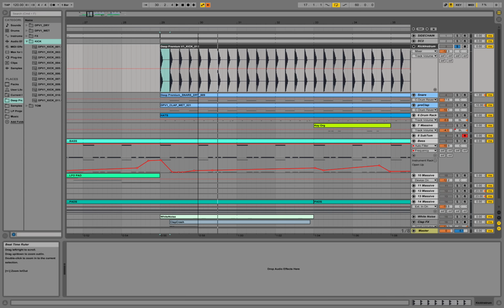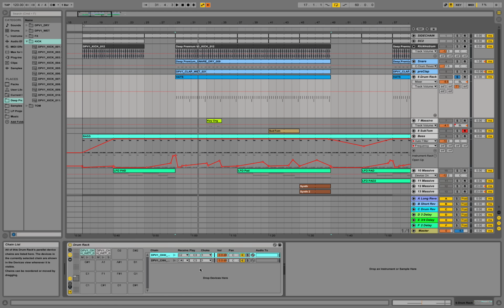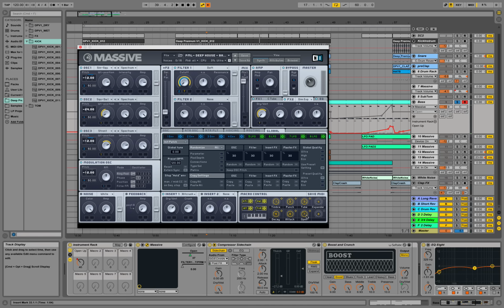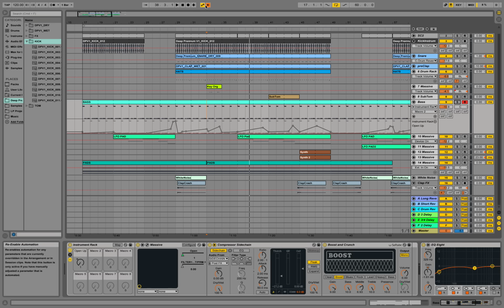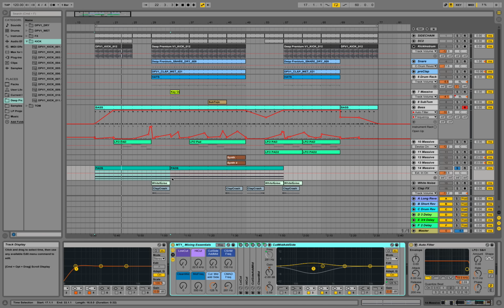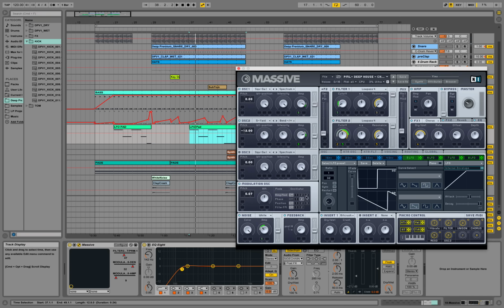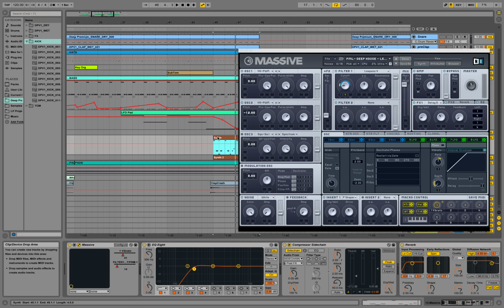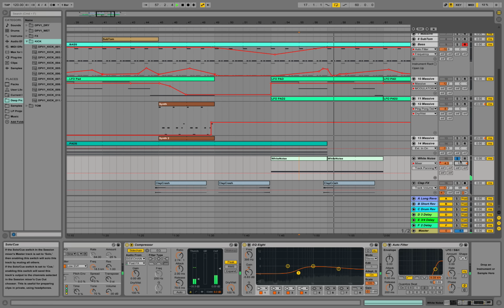Tutorial: Using Massive for Deep House Electronica Sound Design in Kiasmos Ableton Future Bass Synth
Using Massive for Deep House Electronica in Ableton  Live 9.
Lazy & impatient? Grab the project file (with the other midis) over

We are production music live, doing ableton live sound design videos.

Making Electronica in Ableton
Deep House in Ableton
Tutorial Future Bass in Ableton
Kiasmos Style Ableton